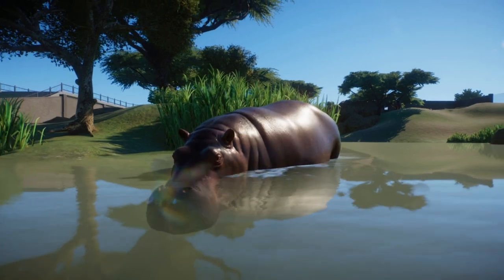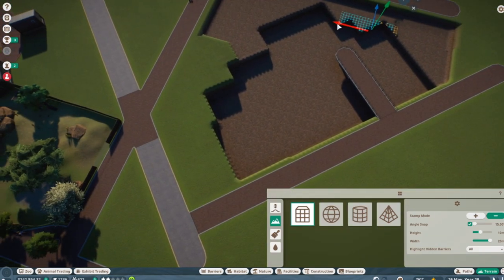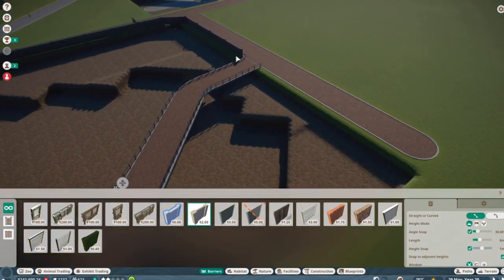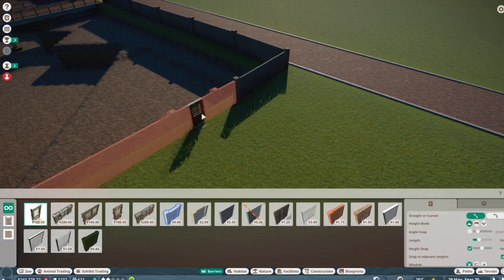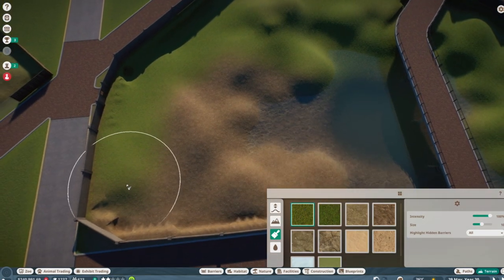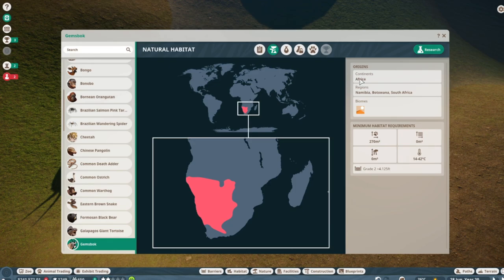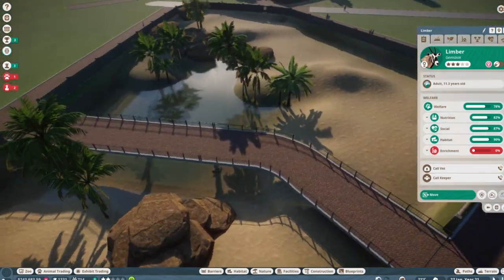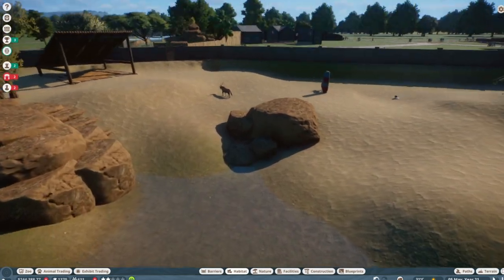Relaxing with Harmsy: Planet Zoo - EP5 Gemsbok exhibit!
the bok family has one more member!